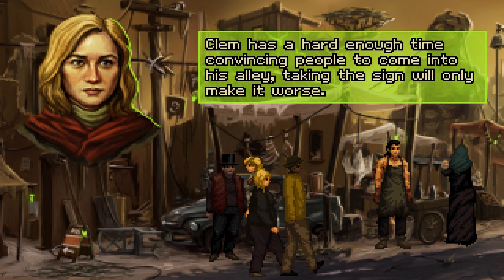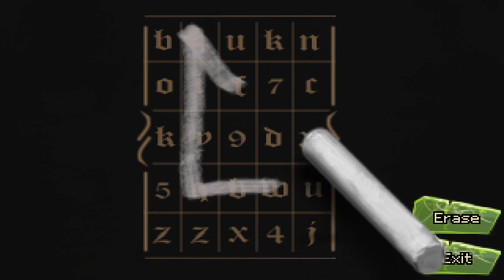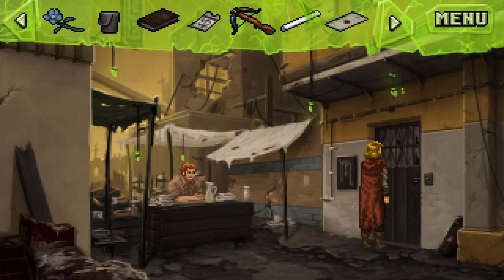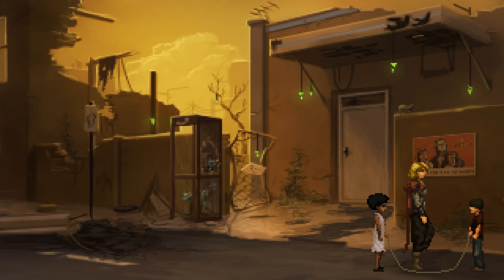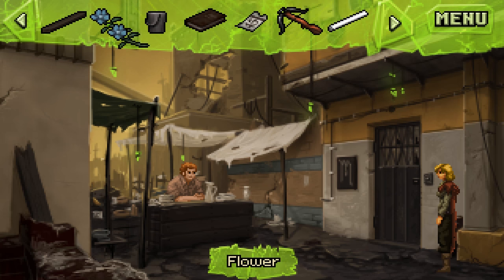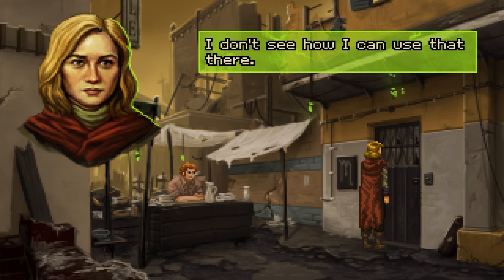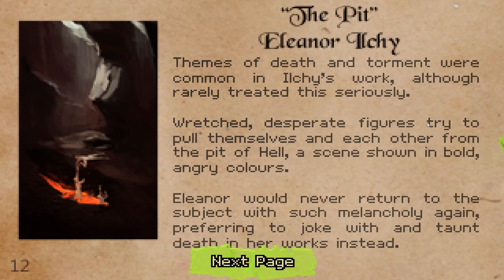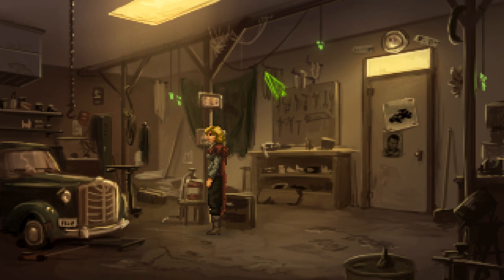Shardlight - Chalking it Up - PART #3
Welcome back to Shardlight! We're trying to draw with chalk.